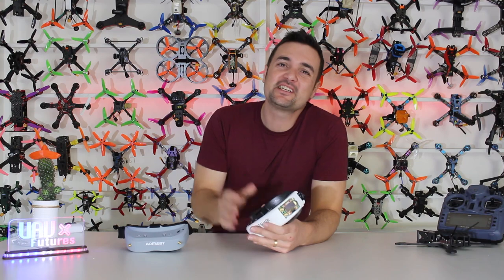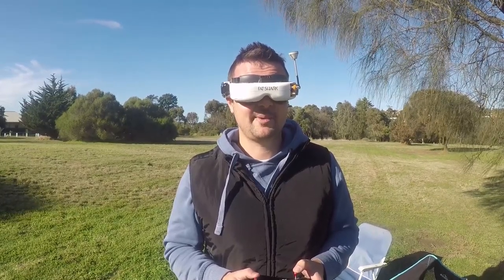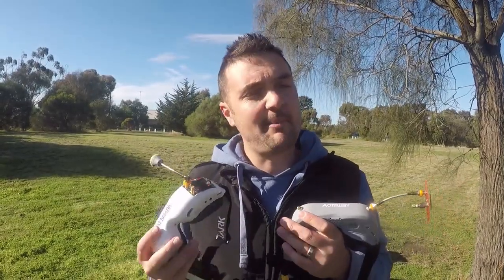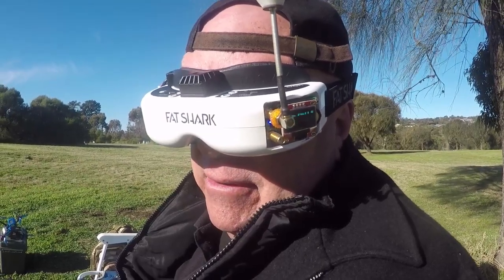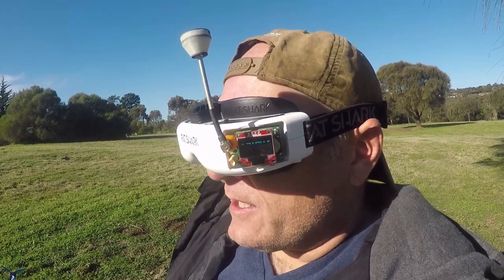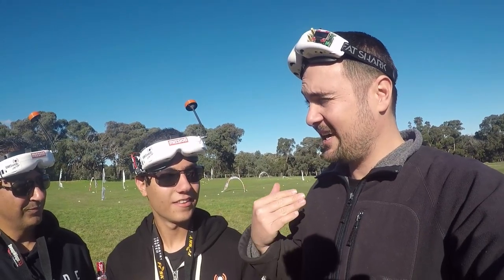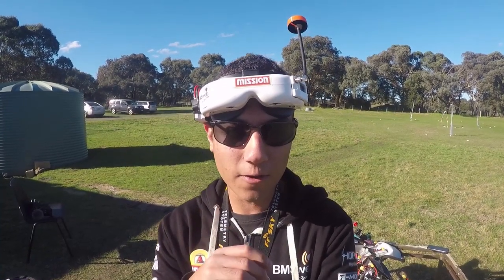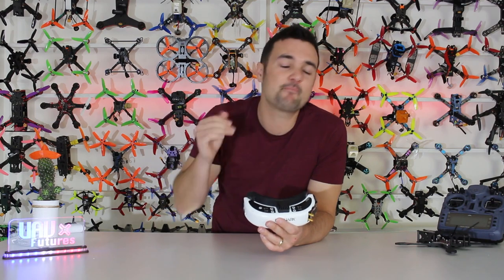TRUTH about FATSHARK HDO with WORLDS FASTEST FPV PILOT Thomas Bitmatta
also jump in and chat with us on discord.

Happy flying.

Stew